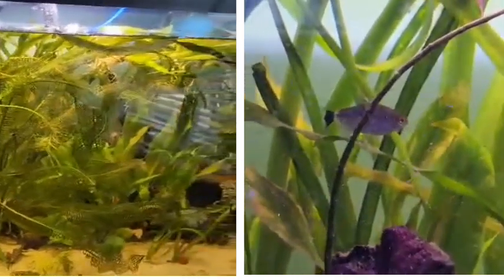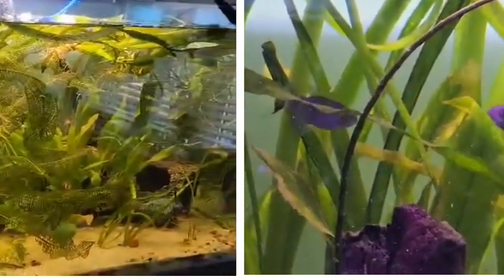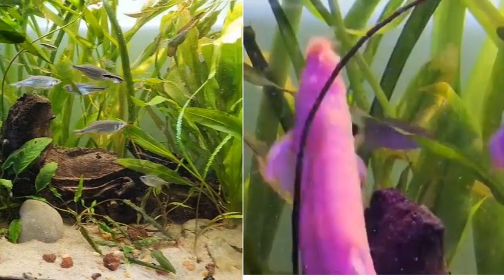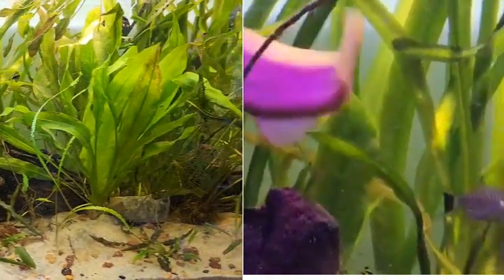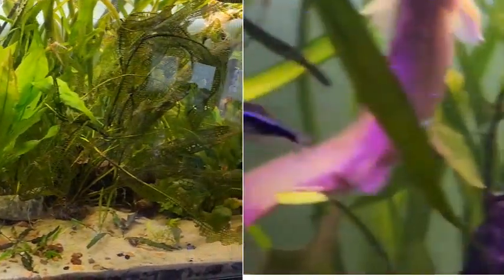Comparison between the look of Fluval 3.0 and Lumi Lite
Fluval 3.0  @AquariumCoop
Lumi Lite @KGTropicals     at KeepFishKeeping.Com